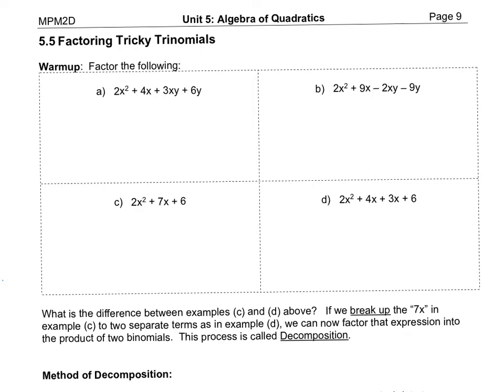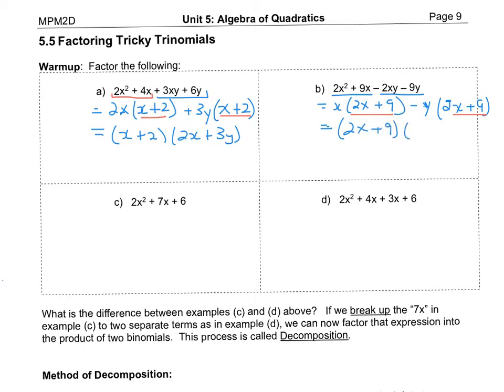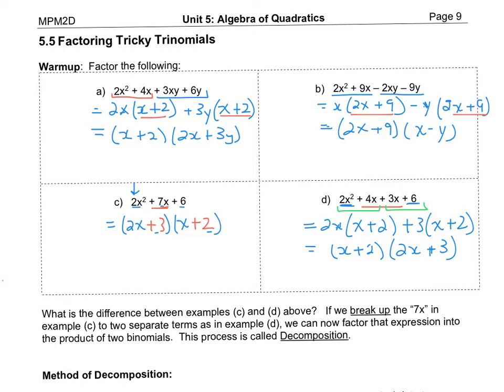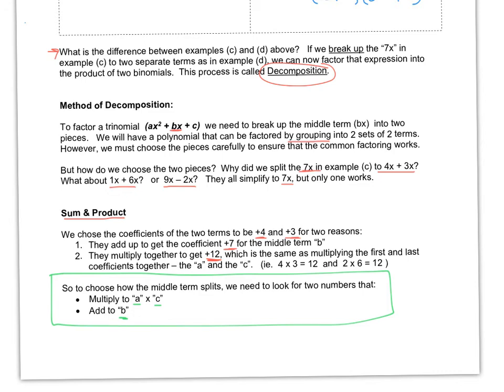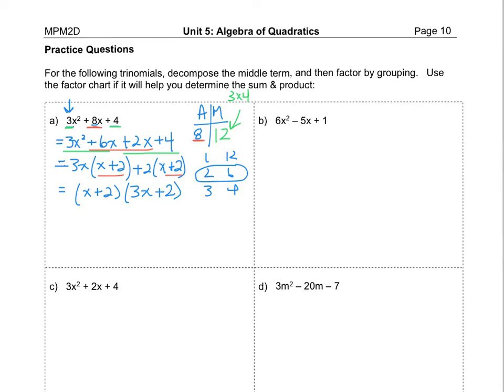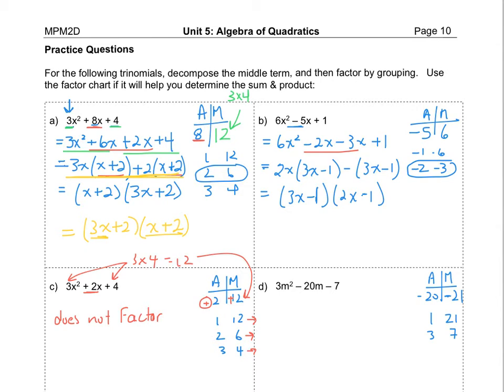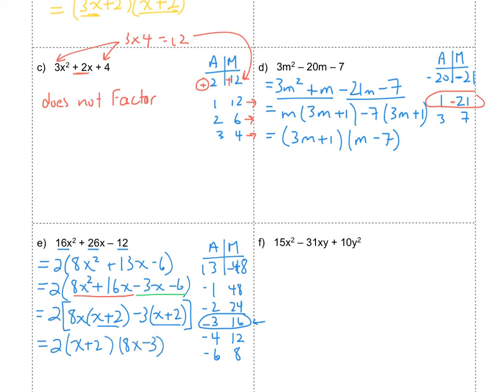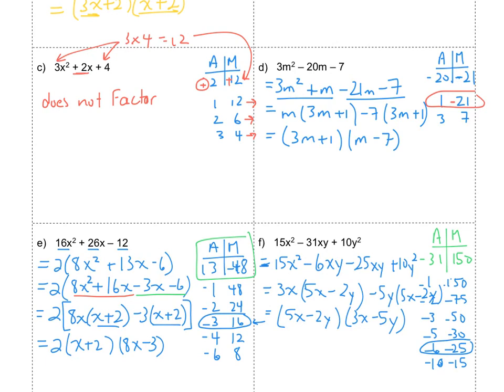2D 5.5 Factoring Tricky Trinomials